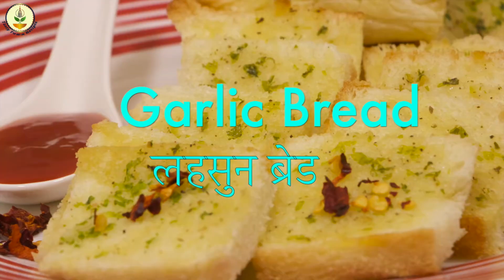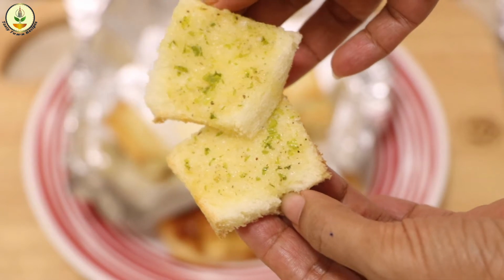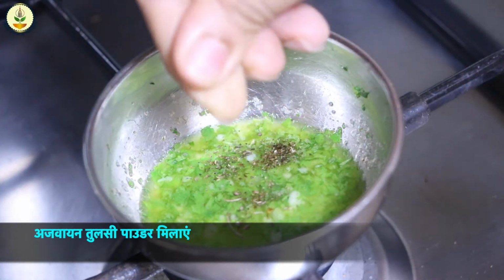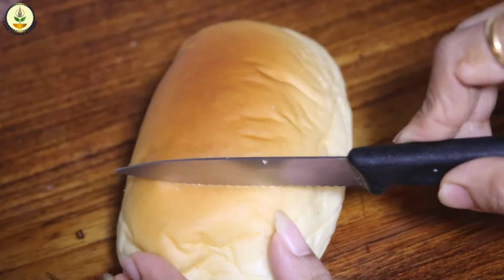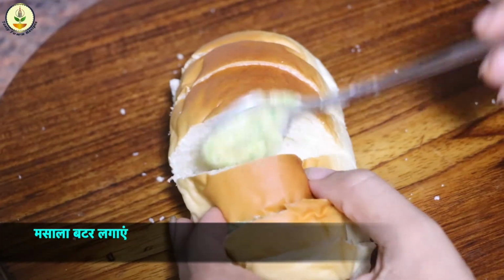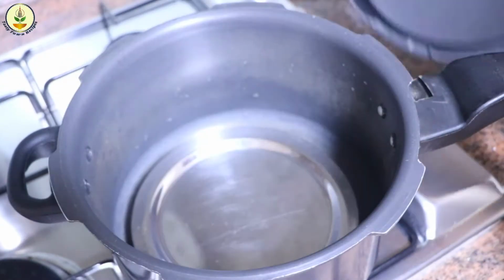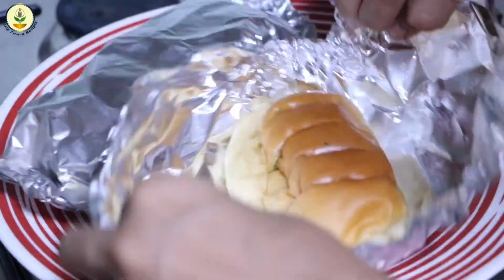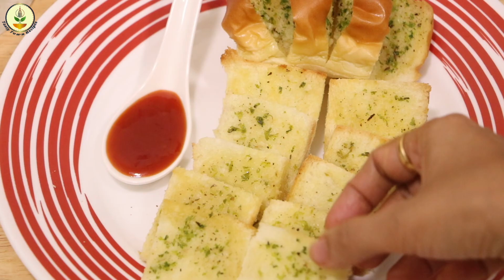Butter garlic bread, garlic toast recipe without oven | easy kids lunchbox recipe | लहसुन ब्रेड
Garlic Bread supreme recipe cook at home in 5 mins. On the gas stove, cook mouth watering garlic bun and and mini herbal sandwich. This Incredibly soft and flavourful Garlic Bread is one of the favourite dish for everyone. Now anyone, anytime can cook at home with oven or without oven. More flavourful, less time consuming and healthier snacks for kids. Eat healthy and stay healthy.

Ingredients

Bread Slice 4 nos
Bread Bun 2 no,
Butter 150g
Chopped coriander 1/2 tsp
Dry Basil leaves 1/8 tsp
Dry Oregano Leaves 1/8 tsp
Fresh Garlic 1 small

how to cook garlic bread at home
bread recipe for breakfast
garlic bread recipe
easy garlic toast recipe